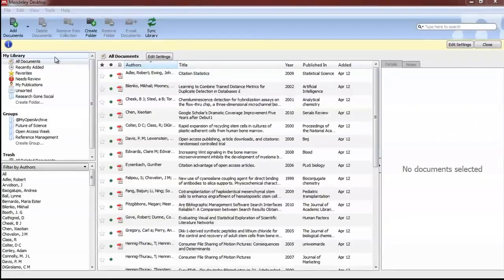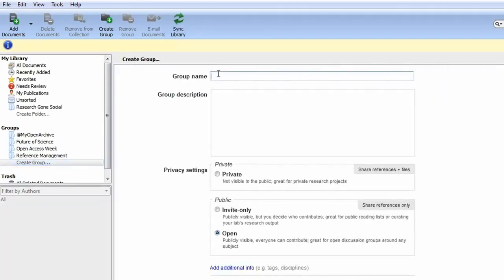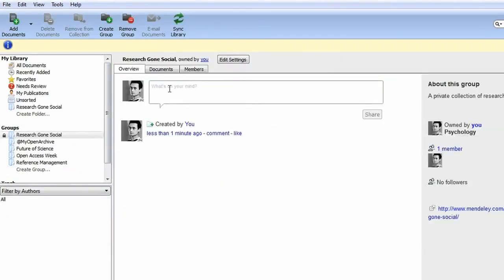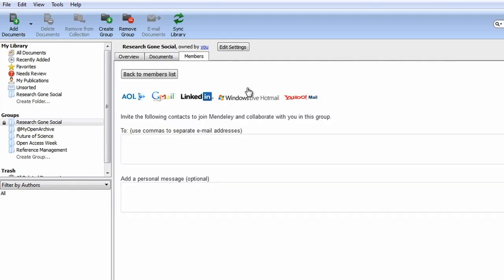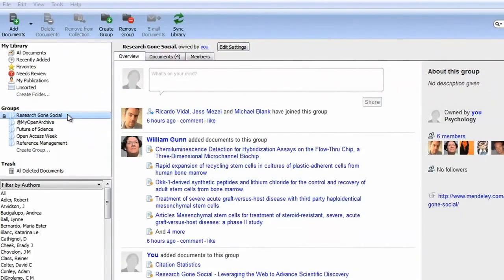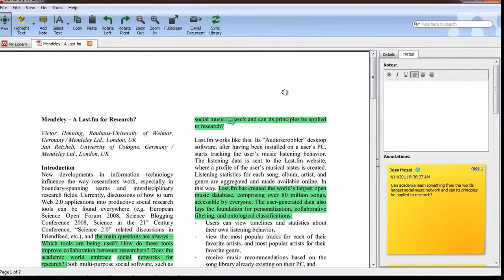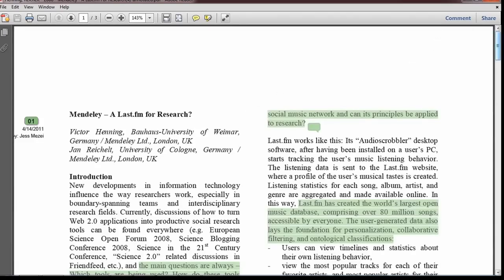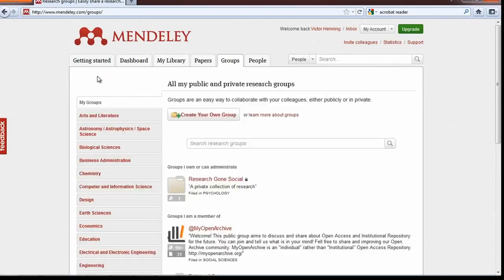Creating a Mendeley Academic Group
In this video, you learned how to create a **Mendeley academic group**. It was an essential guide for anyone working in a team.